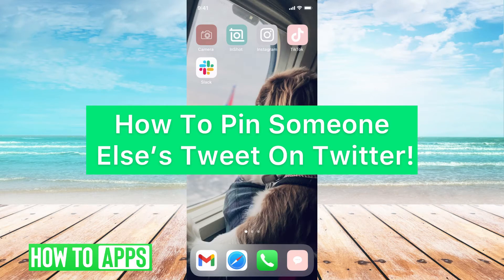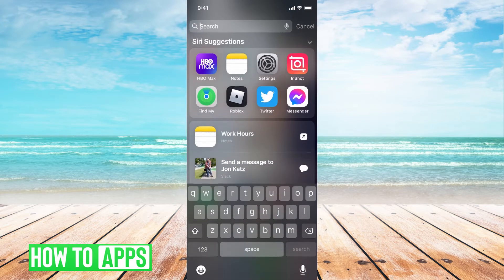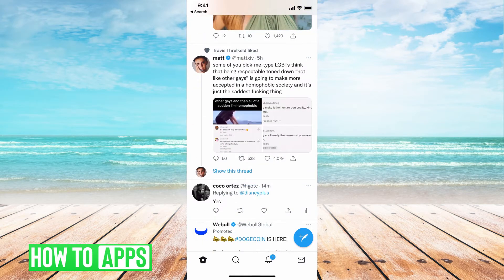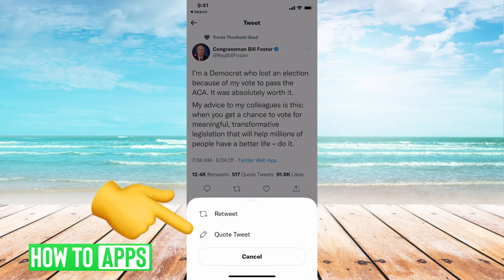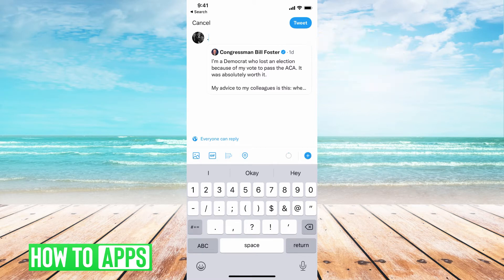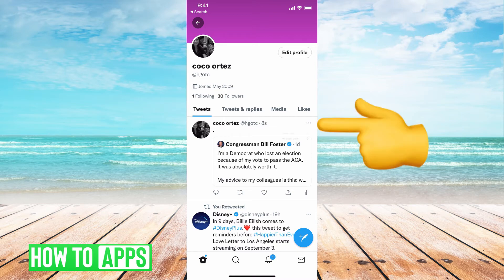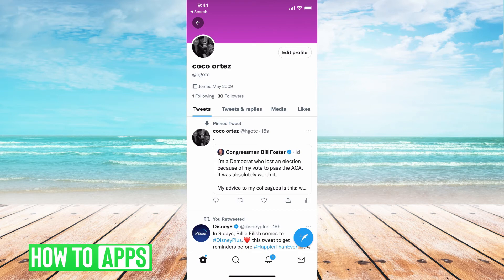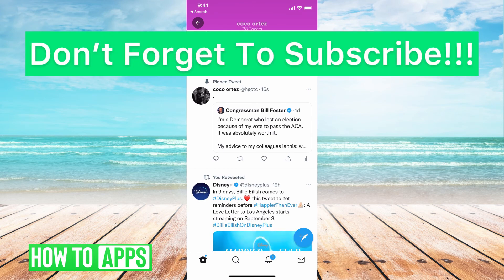How To Pin Someone Else's Tweet To Your Twitter Profile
Let's show you how to pin someone else's tweet to your Twitter profile.

In this video, I walk you through the steps to pin someone else's tweet to your Twitter profile. It's quick and easy and involves you first retweeting the person's tweet and then going to your profile and pinning that tweet. This works on iOS and Android.